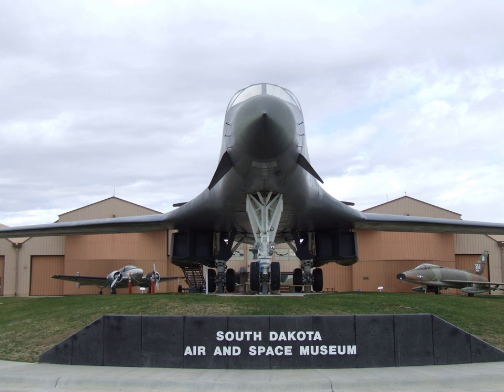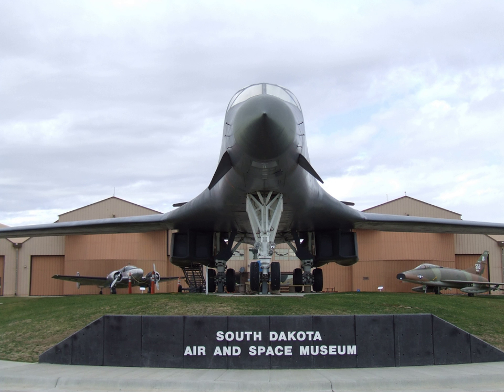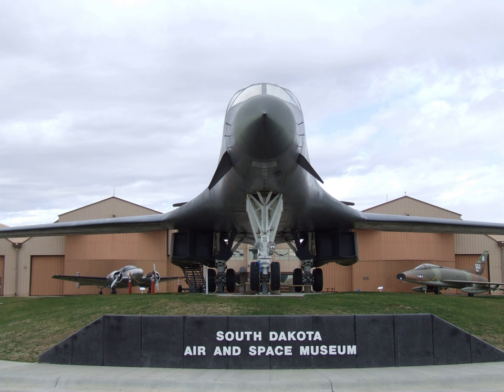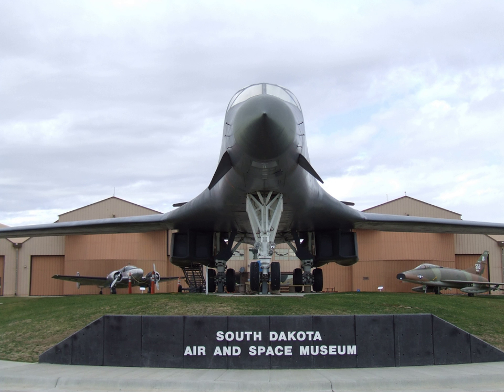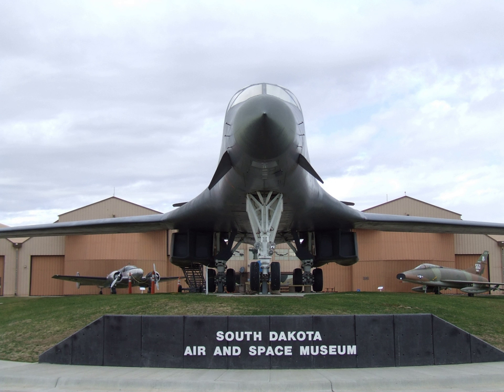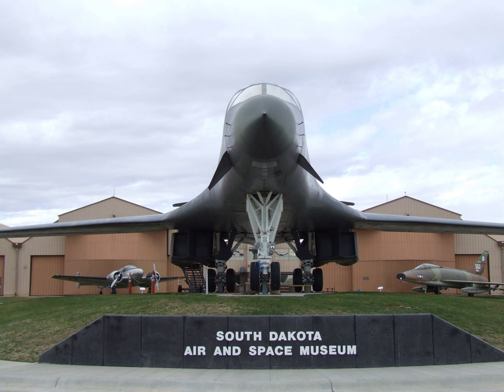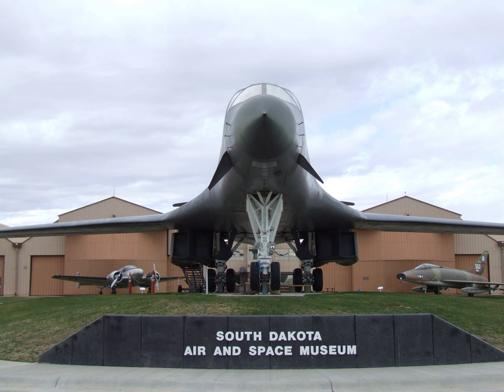South Dakota Air and Space Museum | Wikipedia audio article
00:00:56 1 Exhibits
00:02:34 2 See also

- Socrates

SUMMARY
The South Dakota Air and Space Museum, part of the museum system of the National Museum of the U.S. Air Force, is located in Box Elder, South Dakota, just outside the main gate of Ellsworth AFB. The South Dakota Air and Space Museum serves to educate and entertain the public. Not only does it give information about the history of U.S. Air Force aviation, it promotes South Dakota aviation history. Major exhibits include the B-1B Lancer and the B-29 Superfortress.
During the summer months, visitors can take a base bus tour for a nominal fee.This includes touring a Minuteman missile Training Launch Facility as well as seeing a number of sites on the base.